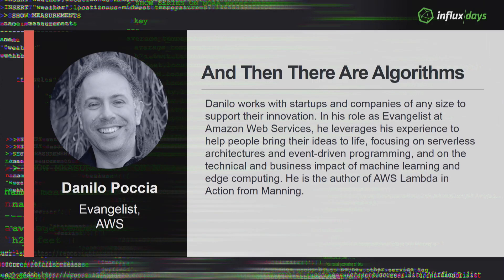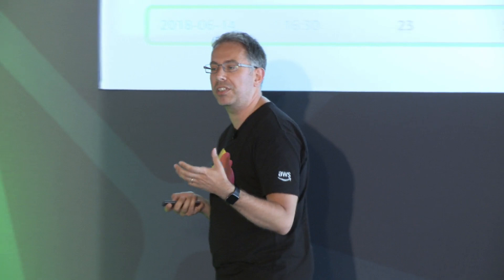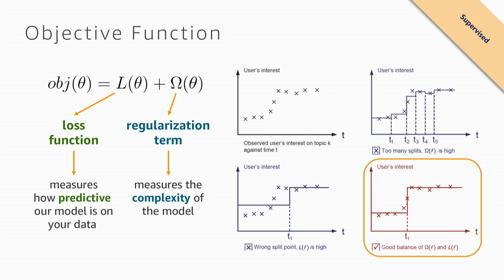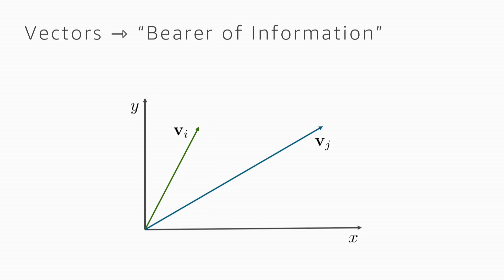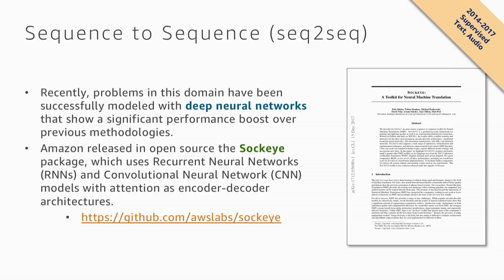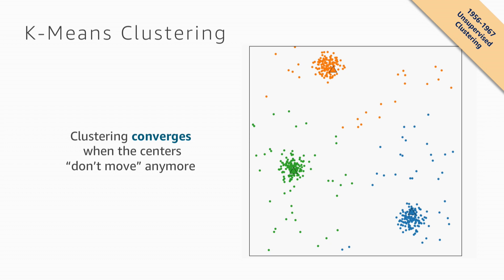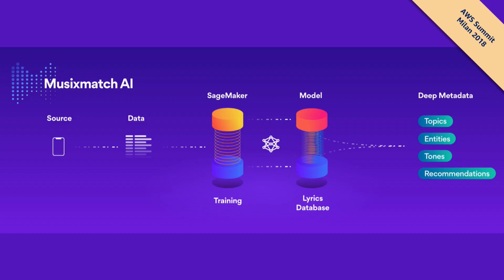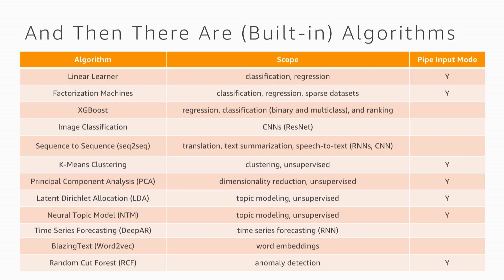Danilo Poccia [Amazon] | And Then There Are Algorithms | InfluxDays 2018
What are algorithms?
How can I build a machine learning model?

In machine learning, training large models on a massive amount of data usually improves results. Our customers report, however, that training such models and deploying them is either operationally prohibitive or outright impossible for them. At Amazon, we created a collection of machine learning algorithms that scale to any amount of data, including k-means clustering for data segmentation, factorization machines for recommendations, and time-series forecasting. This talk will discuss those algorithms, understand where and how they can be used, and our design choices.